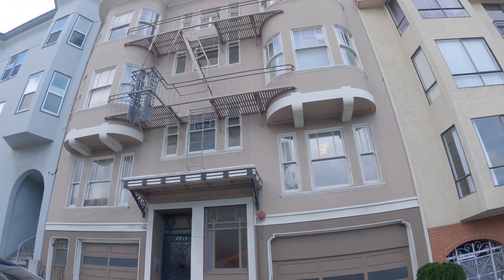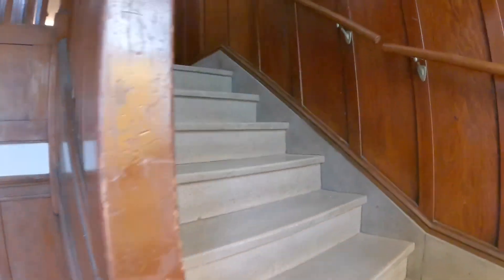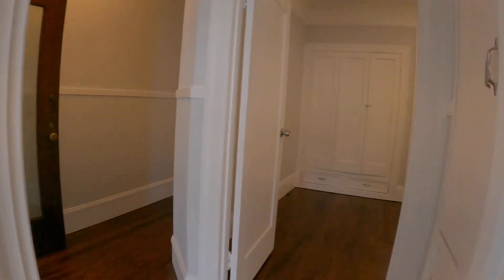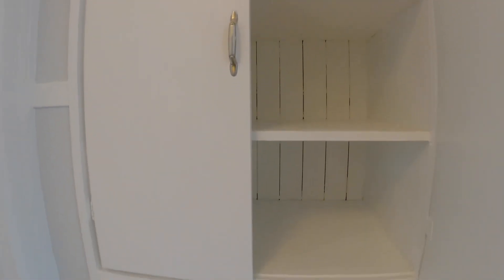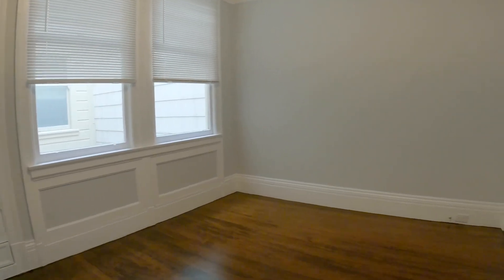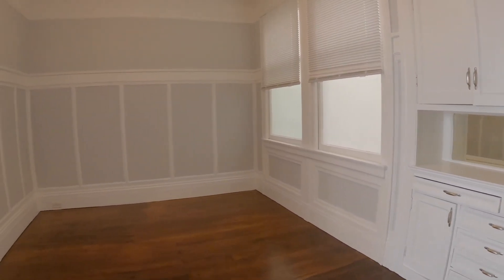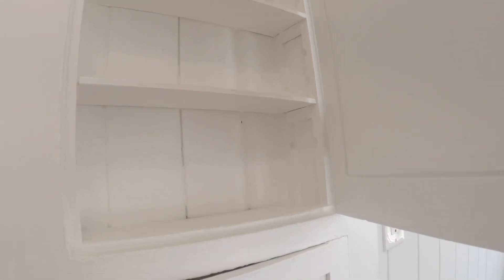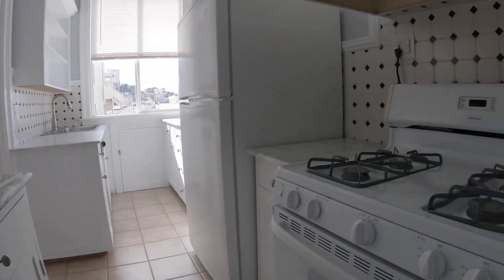2015 Stockton St